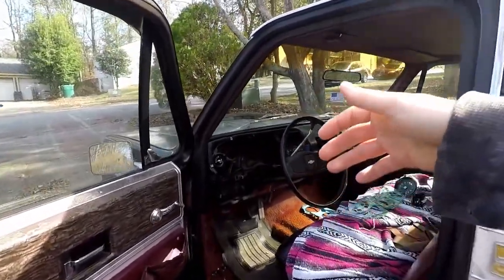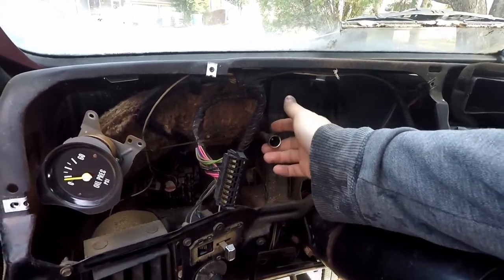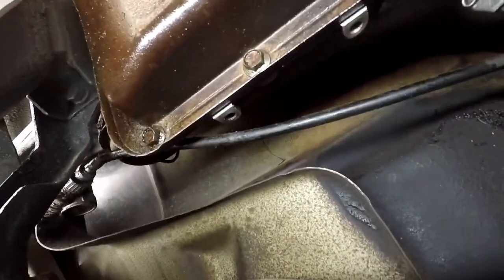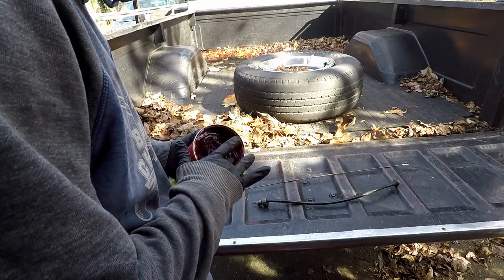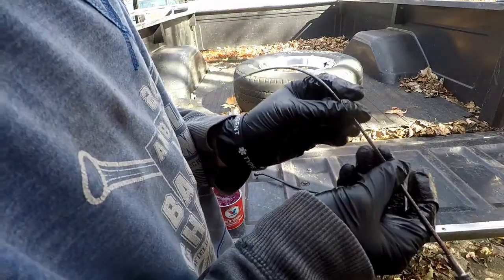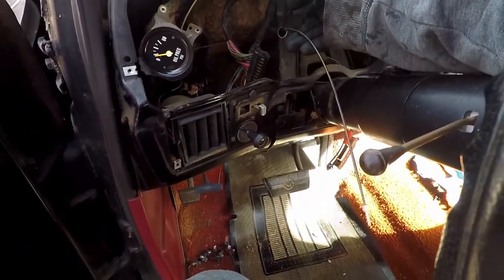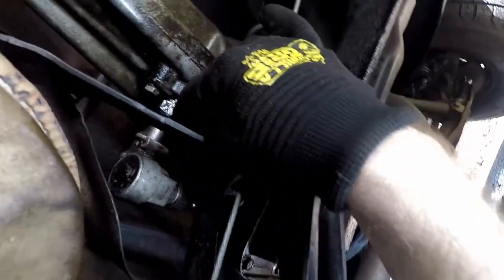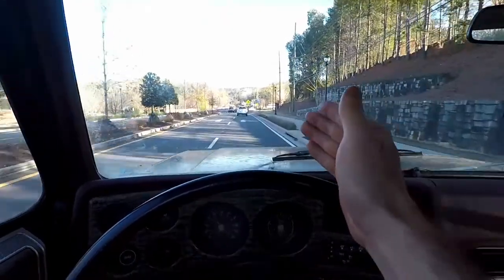Fixing A Noisy Speedometer Cable Chevy C10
In this video I fix the noisy speedometer cable on my 1975 Chevy C10